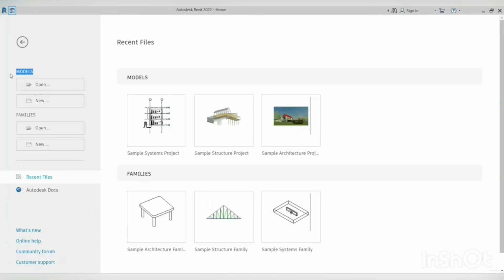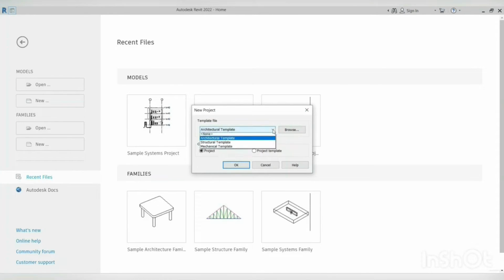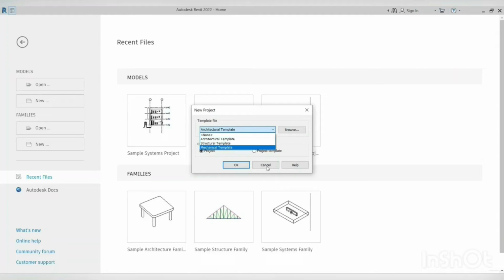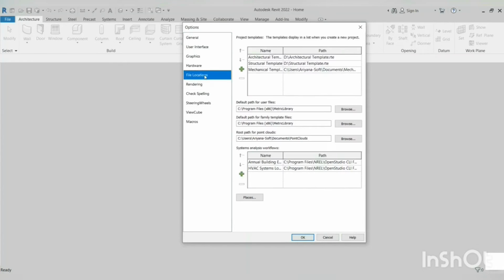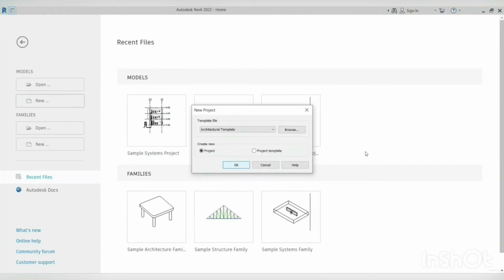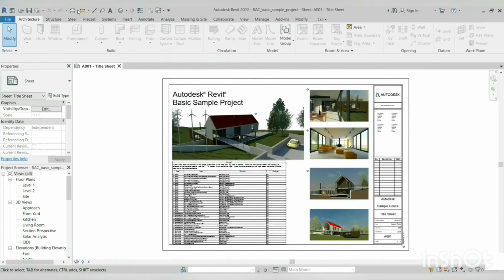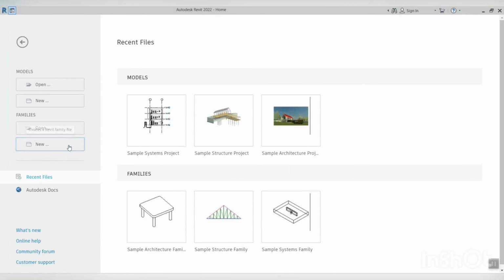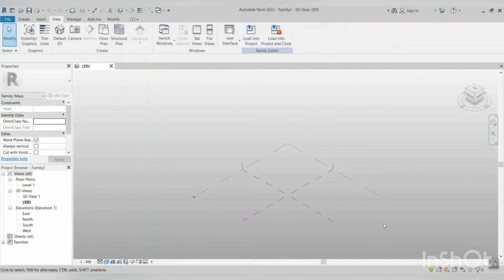WHAT IS EACH SECTION OF REVIT SOFTWARE USED FOR 🧐🤔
In this video, I’m going to teach all the items of first page of Revit for you, and let you know practical informations about Revit software which can help you a lot 😉

⏱TimeStamps Chapters  :
00:00 - The difference between different version of Revit software
0:19 - Models and families environment in Revit software
0:46 - Open a new file of Revit software
1:11 - What is a template in Revit software?
1:29 - Application of various Revit software templates
2:19 - Add or delete templates in Revit software
3:19 - Ready made projects of Revit software
4:25 - Autodesk certificate of Revit software
4:43 - Revit software ready made families environment projects
4:52 - Metric Mass as a family environment in Revit software
5:32 - The details of next session of this Revit software training.

Hi guys, I am Mary and I teach you Revit Tutorial in architecture in this channel. This Revit course is for Beginners to Pro students, and you can learn Revit very quickly and easily with me , as l have lots of great tips and steps to understand Revit. At first, I teach  you Revit architecture basics and then how to complete houses in Revit overtime.